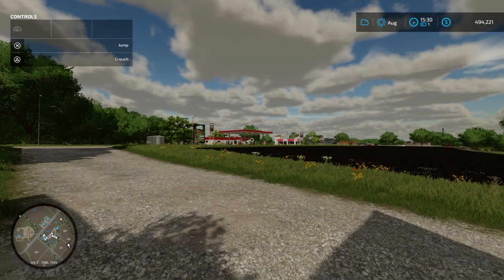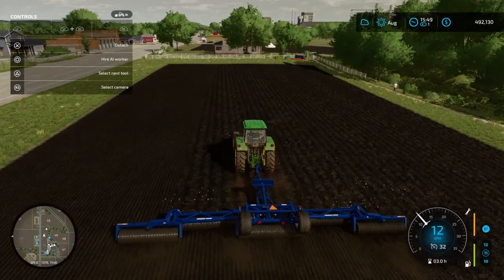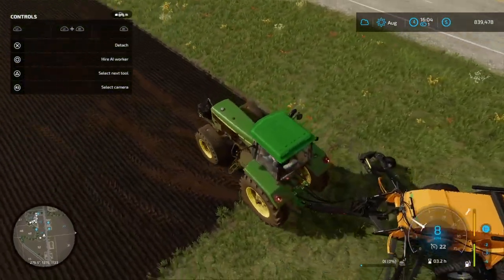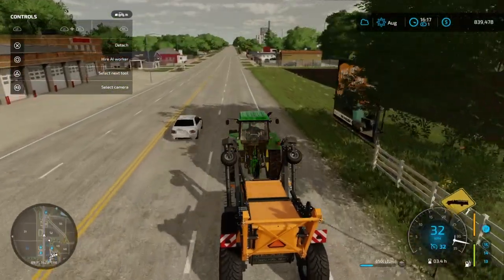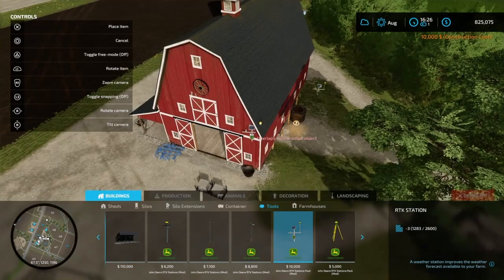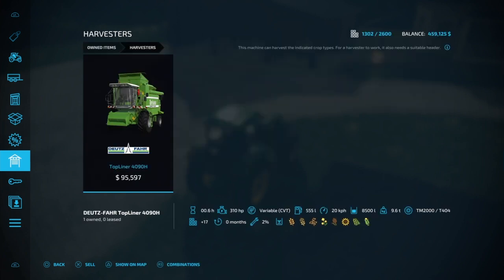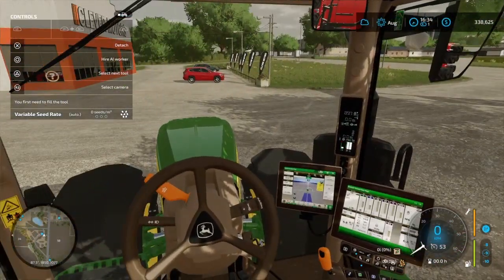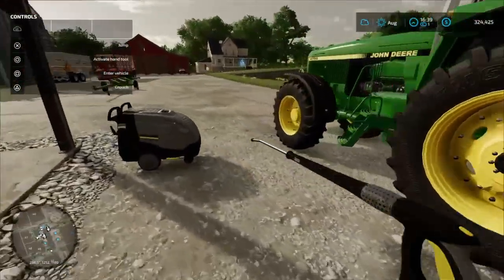Best starter tips on FS 22 Ep4